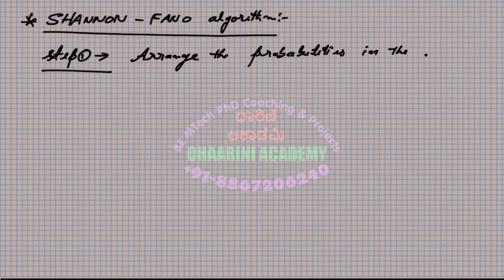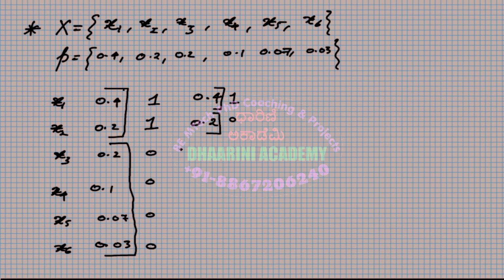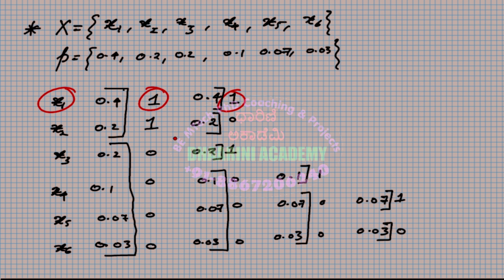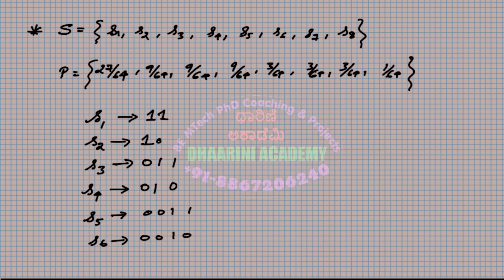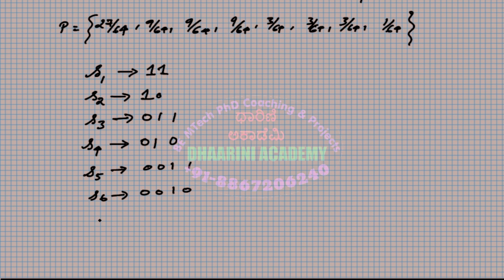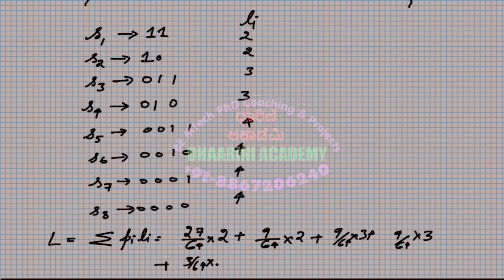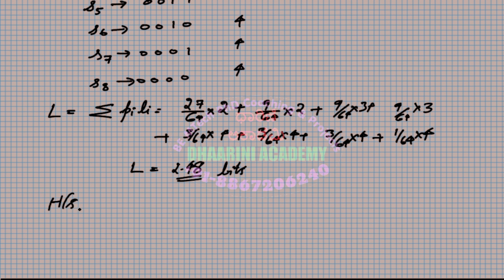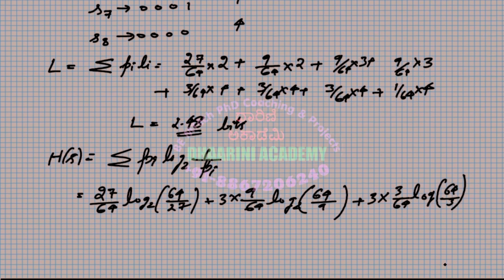Understanding Shanon Fano Algorithm: Step-by-Step Examples in Information Theory and Coding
In this informative video, we dive deep into understanding the Shanon Fano Algorithm and its application in Information Theory and Coding. Get ready to grasp the concept of this powerful algorithm through step-by-step examples that elucidate its intricate workings. From encoding to decoding, we unravel the mysteries of the Shanon Fano Algorithm, ensuring you gain a comprehensive understanding of its relevance in the field of ITC. Join us on this knowledge-packed journey!

In this video, we will be discussing the Shanon Fano algorithm – one of the most commonly used algorithms in information theory and coding. We will provide a step-by-step example of how the algorithm works, and also look at some practical applications.

This video is for anyone who wants to learn more about the Shanon Fano algorithm – whether you are a beginner in information theory or coding, or just want to brush up on your knowledge. I hope you enjoy the video!